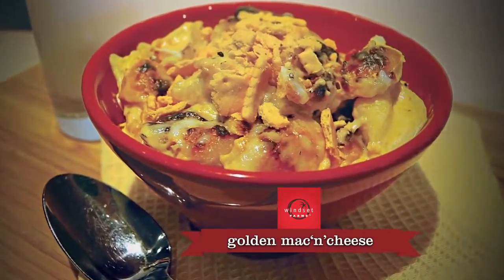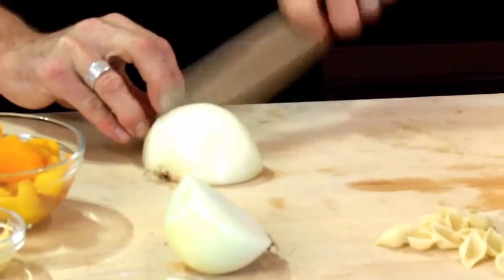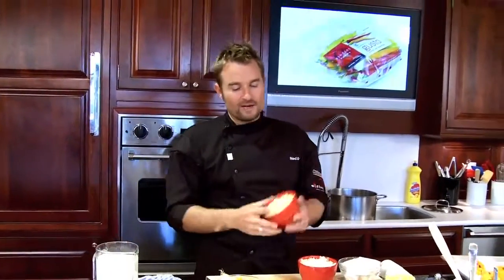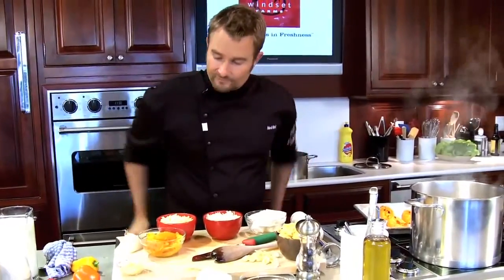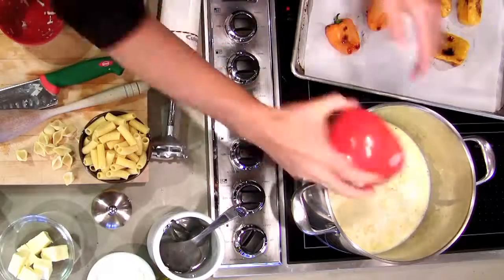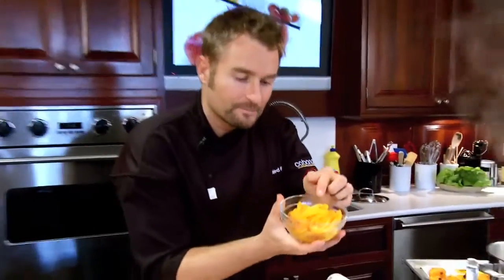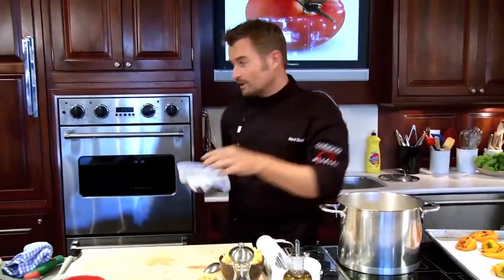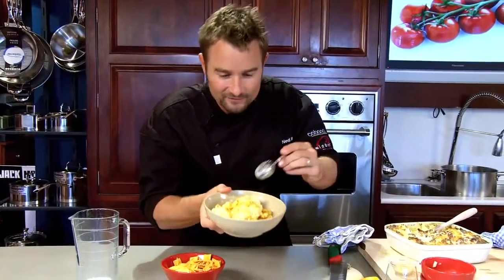Windset Farms & Chef Ned Bell Golden Pepper Mac 'n' Cheese